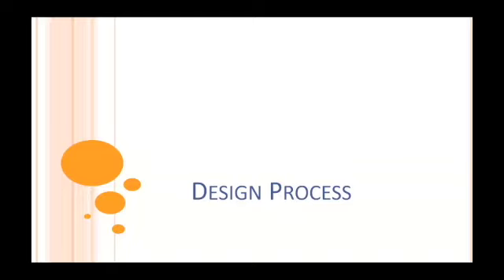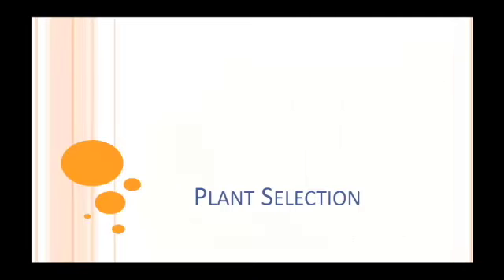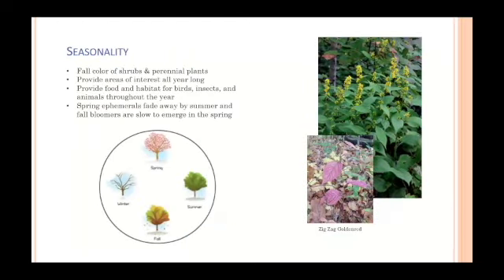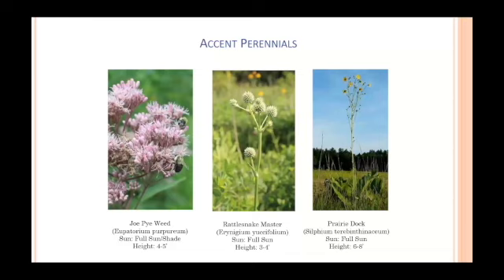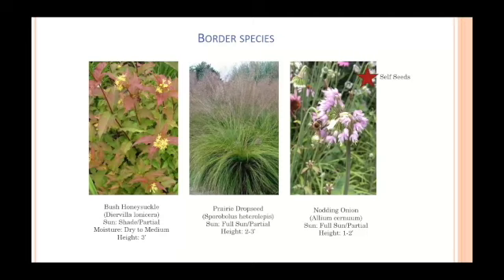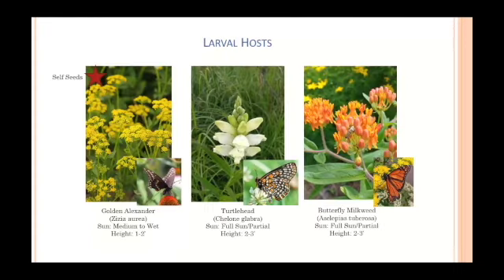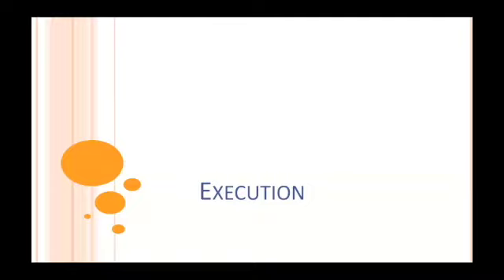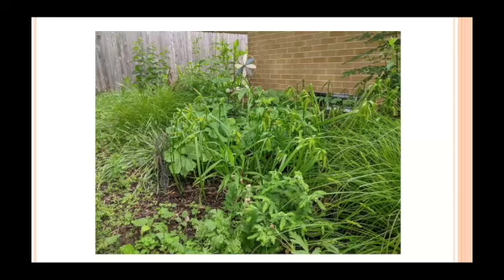Webinar: Small Plants, Big Impact 4.7.21